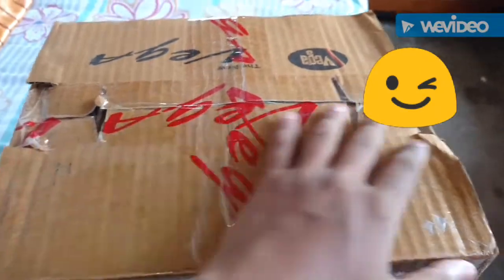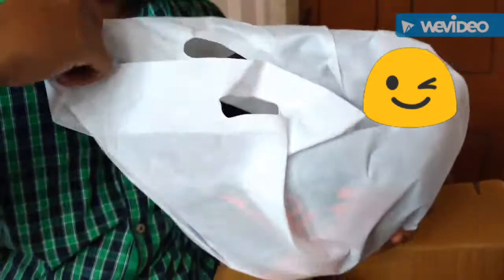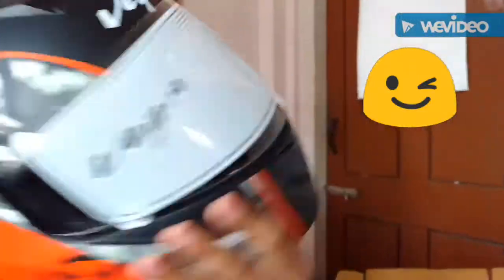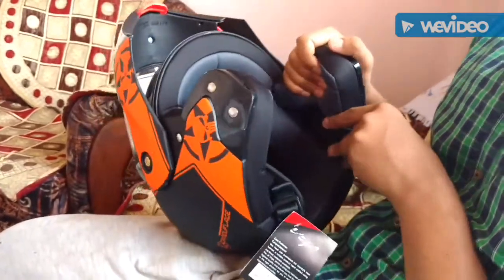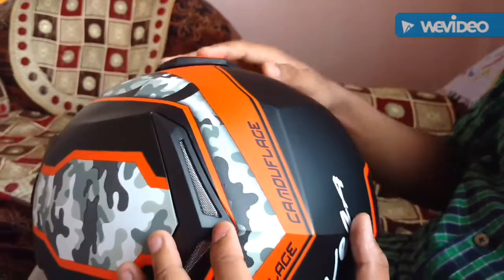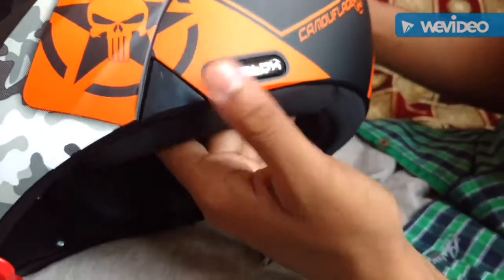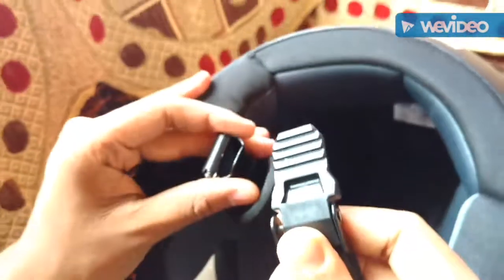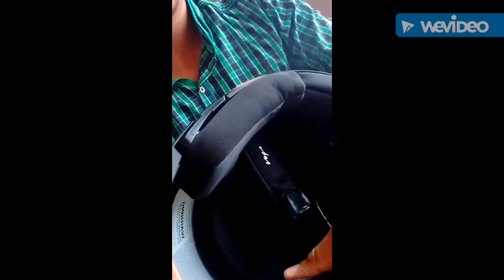Vega Auto camouflage black orange - full face helmet review and unboxing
It's a dull black orange full face helmet. With removable front bought from snapdeal you can check out the helmet by the